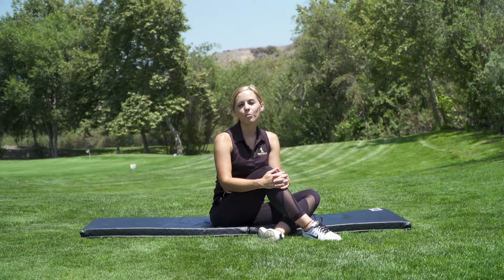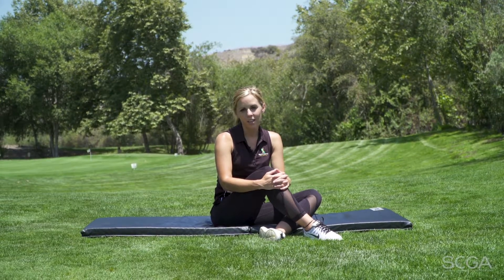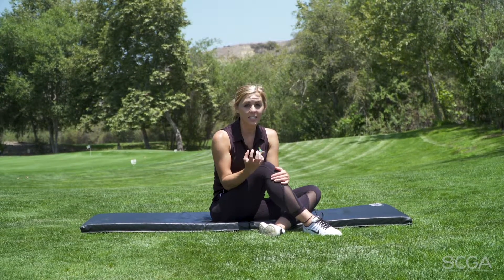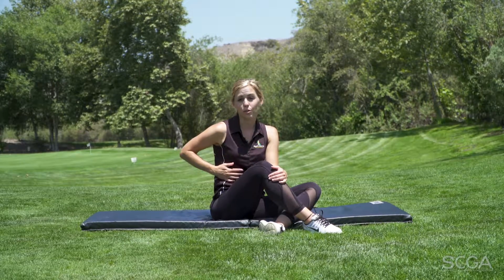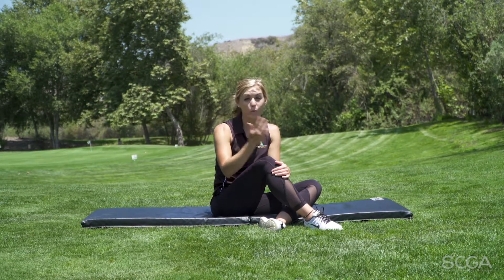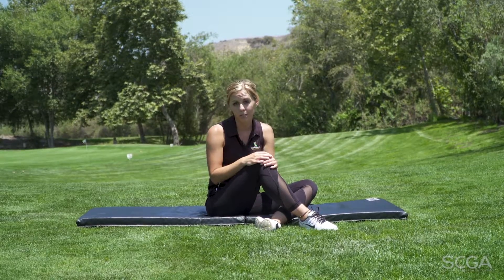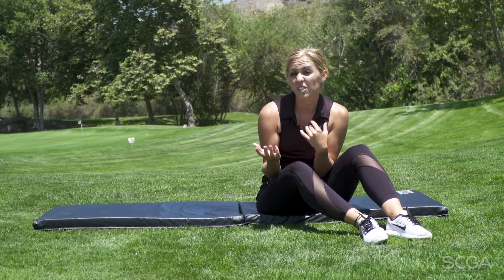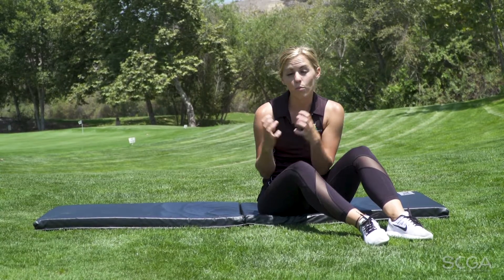SCGA Fit Tips: Developing a Stable Core